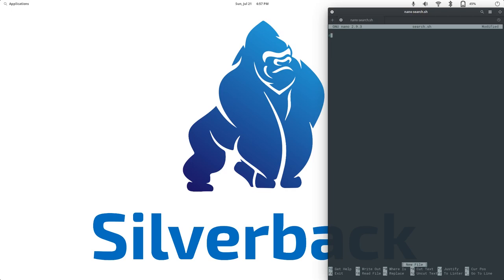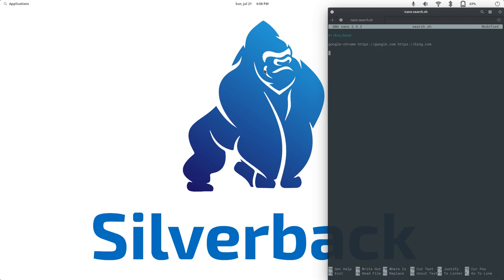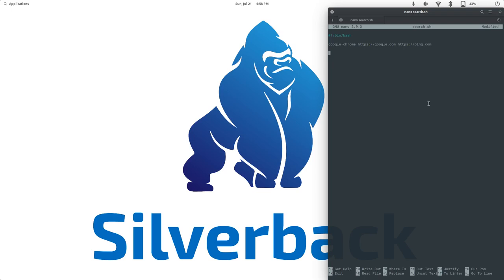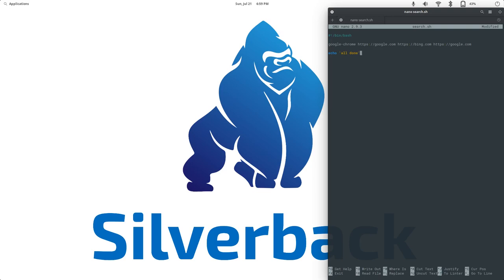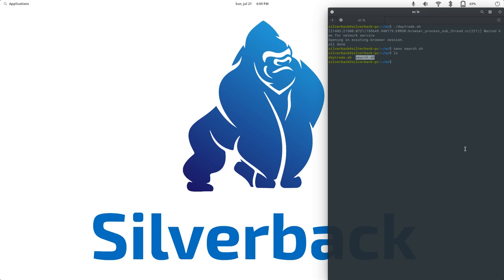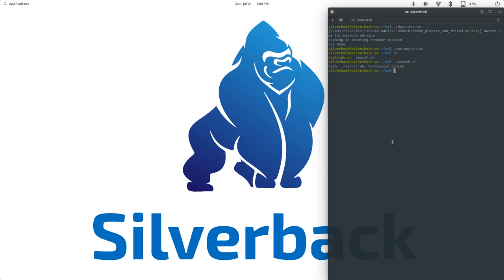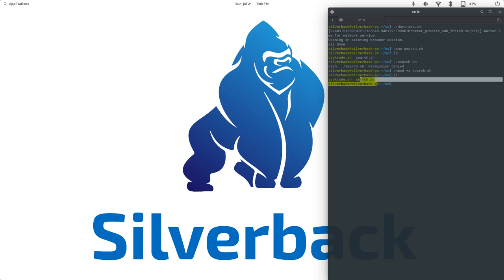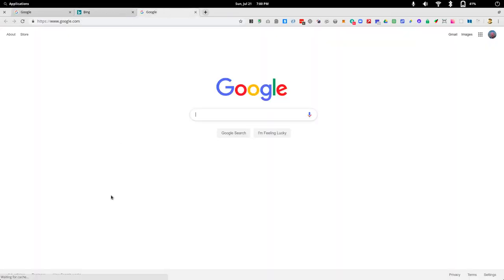Write a simple Linux bash script to open Chrome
If you want to optimize your workflow, this simple script will allow you to open browser windows in a group, based on your needs. Imagine you run a simple script that opens all your work tabs, or school tabs, or even all your favorite cryptocurrency faucet links!